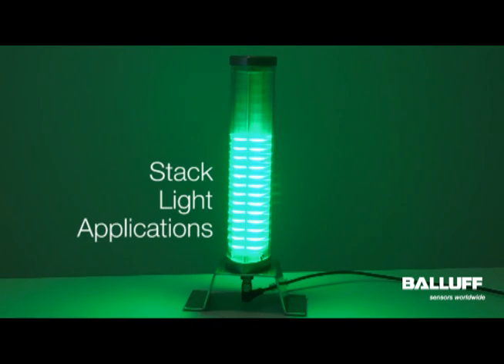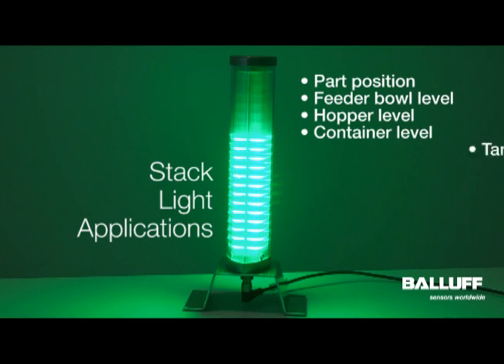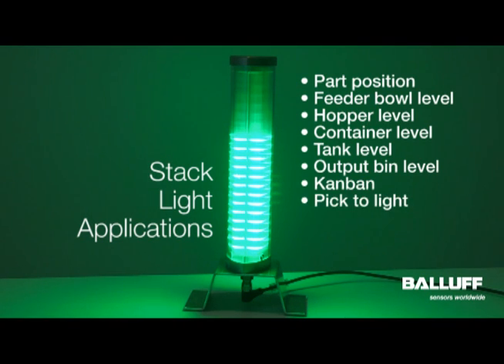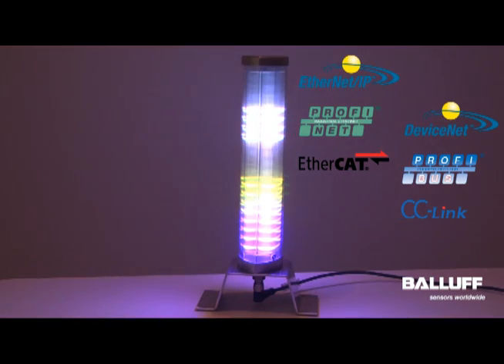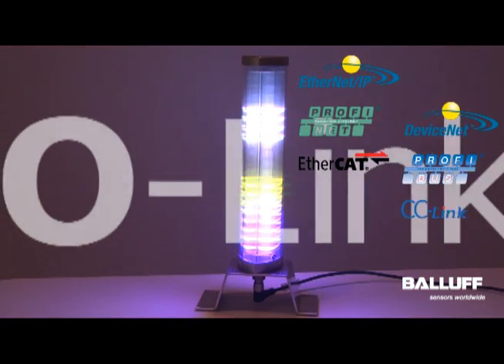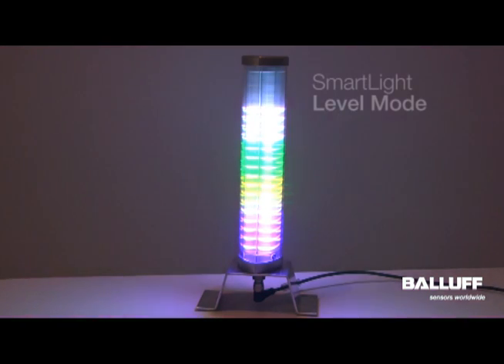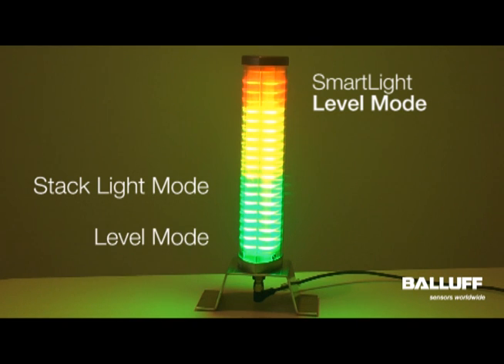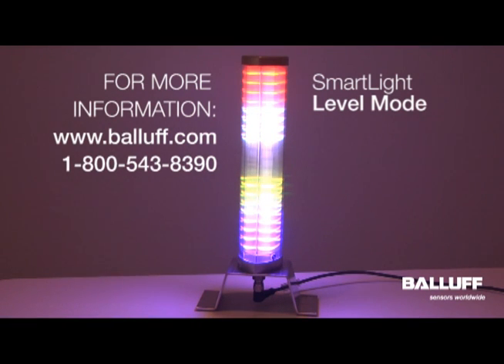Balluff Smart Light - Level Mode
Find out more information on the Balluff Smart light level mode in this video.